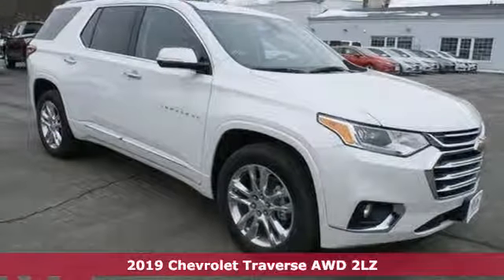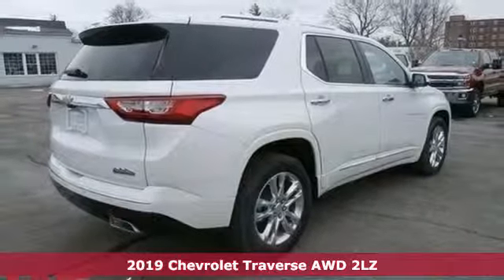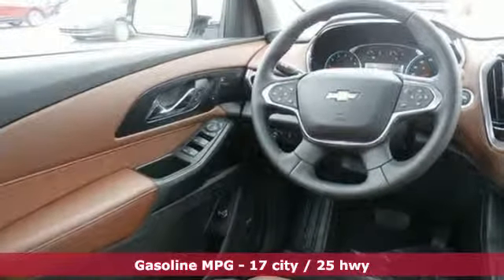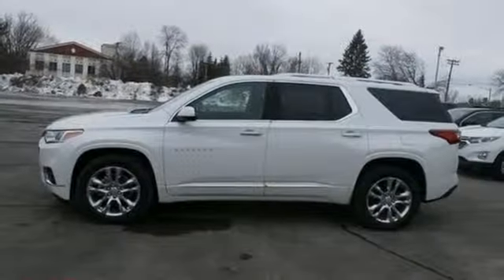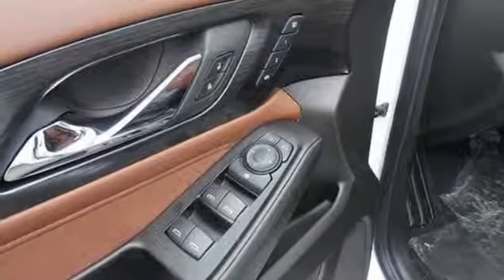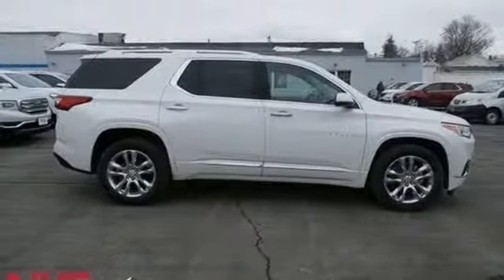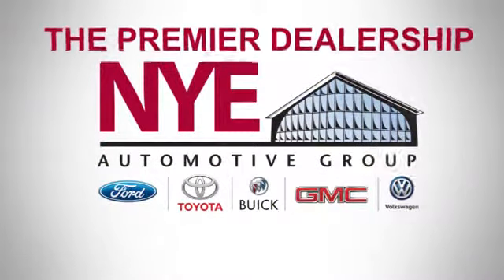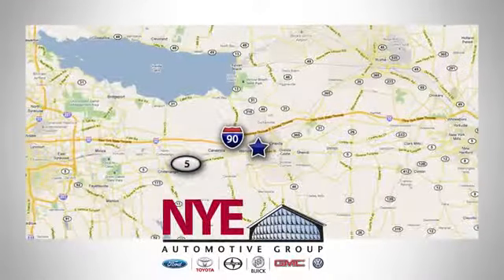2019 Chevrolet Traverse Utica NY Oneida, NY EU0063 - SOLD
Year: 2019
Make: Chevrolet
Model: Traverse
Trim: High Country
Engine: 3.6L V6 SIDI VVT
Transmission: 9-Speed Automatic
Color: Beige
Interior: Jet Black/Loft Brown
Stock #: EU0063
VIN: 1GNEVJKW3KJ220638
Pearl 2019 Chevrolet Traverse High Country Leather AWD 9-Speed Automatic 3.6L V6 SIDI VVT AWD.

Address:
1441 Genesee St.